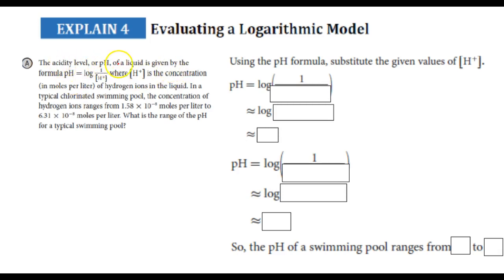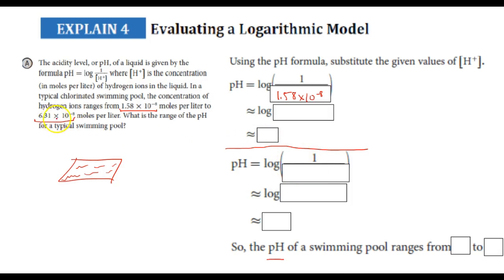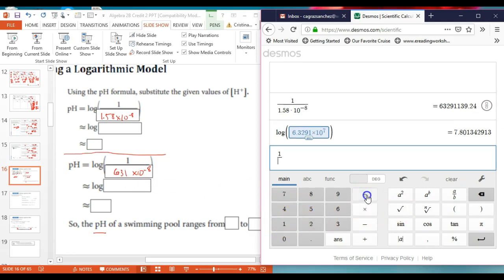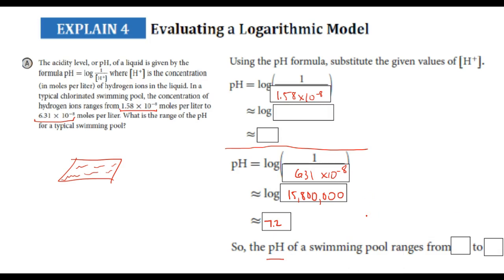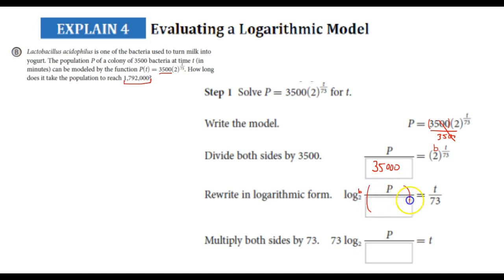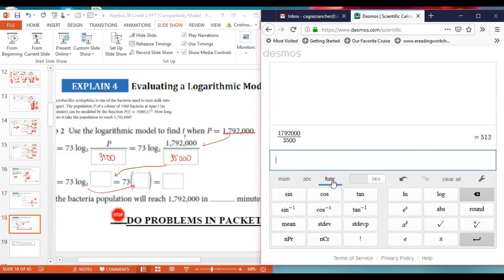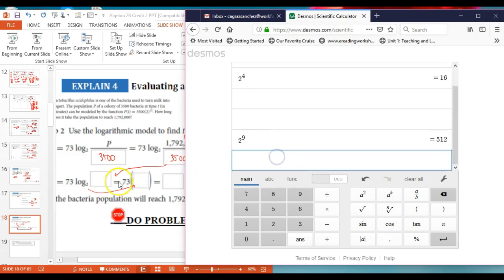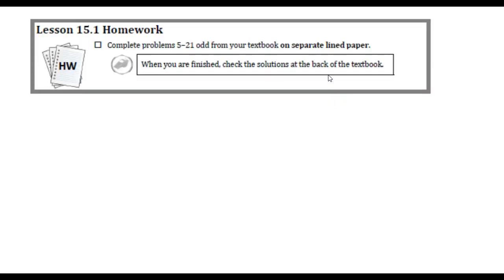Explain 15.2 Explain 4